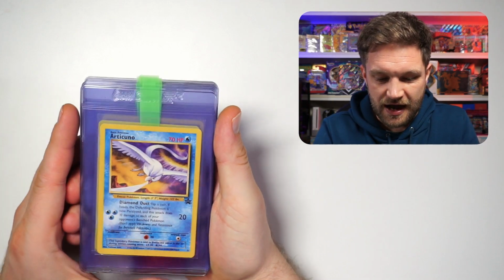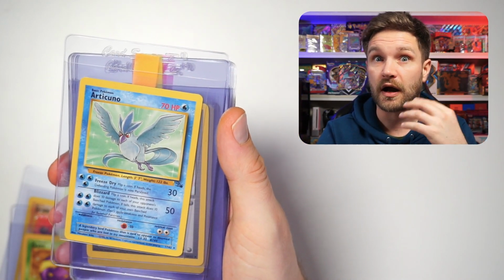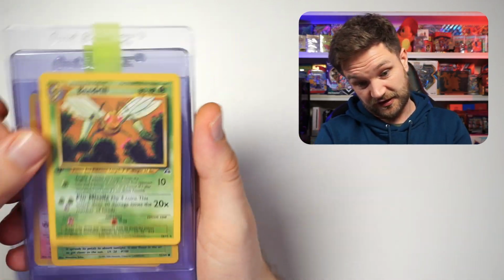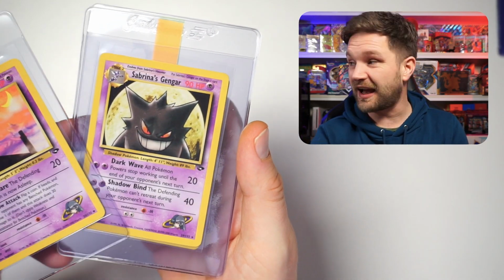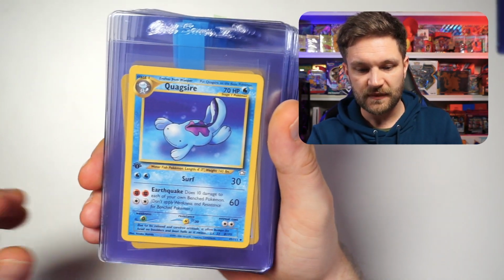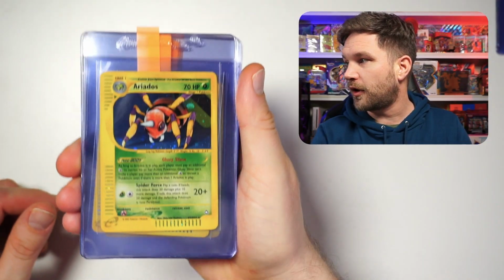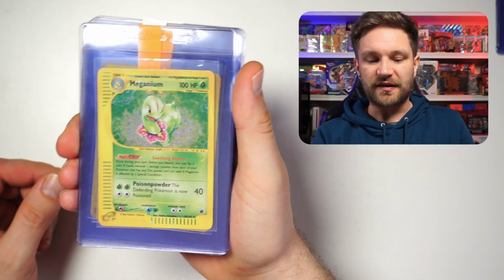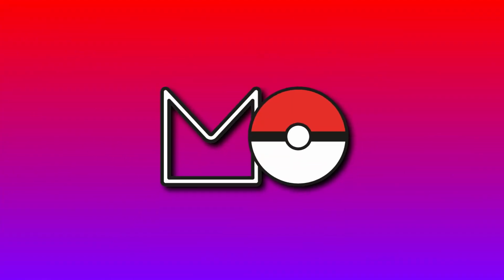HUGE Vintage Pokemon Card PSA submission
I submitted over 200 Vintage Pokemon cards to PSA with rare Pokemon cards from Wizard of the Coast set like Expedition, Aquapolis and Skyridge with an extremely rare 1st edition Neo Genesis holo worth over £20,000 in a PSA 10!

peace
mattculli POKEMON